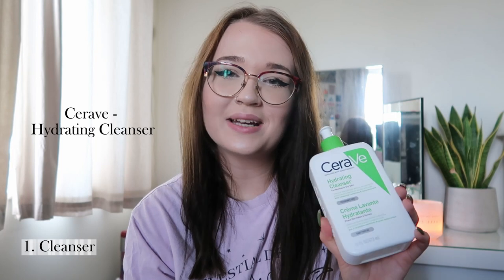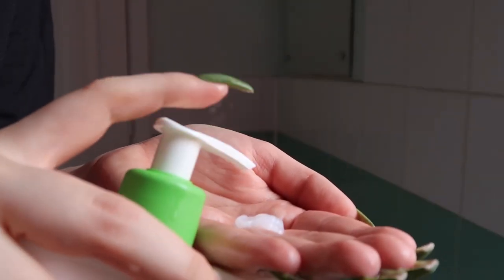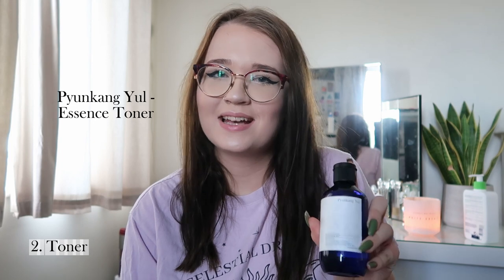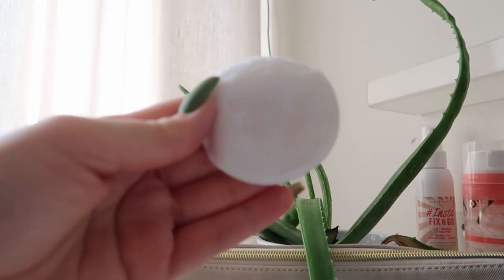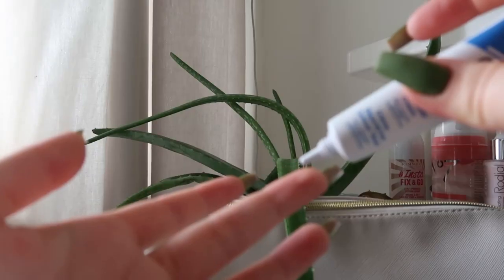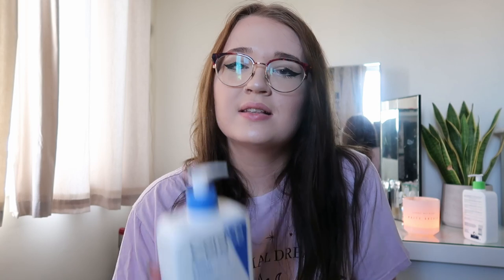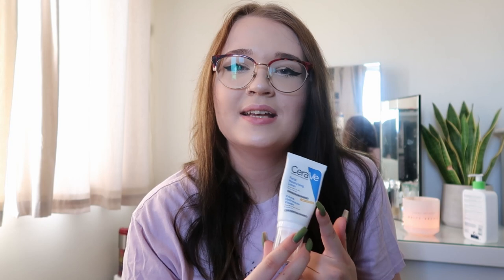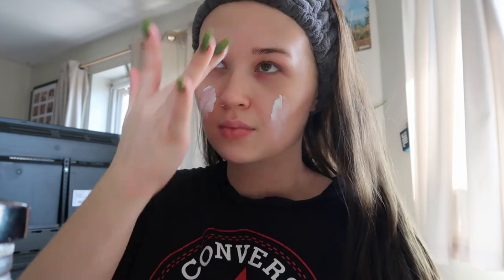Morning skin care routine for soft & glowy skin | 9 step routine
Hello lovelies! I hope you're all having an amazing week!
in today's video I am going to be going over my 9 step morning skin care routine for soft, hydrated and glowy skin.
This routine is for dry, sensitive and eczema prone skin x